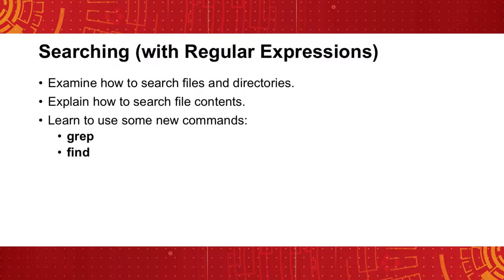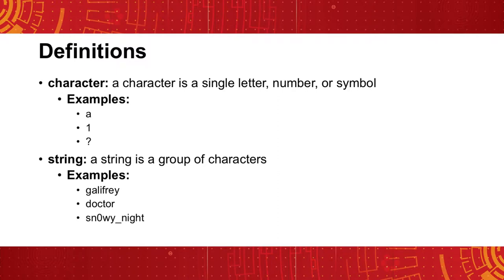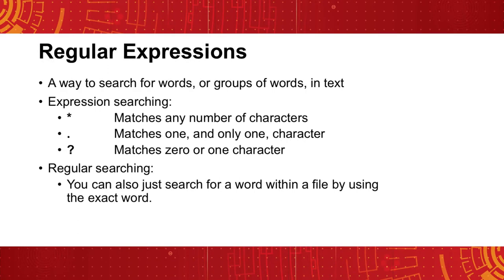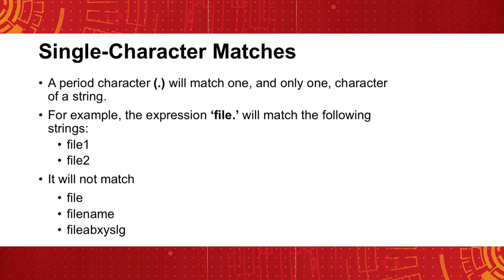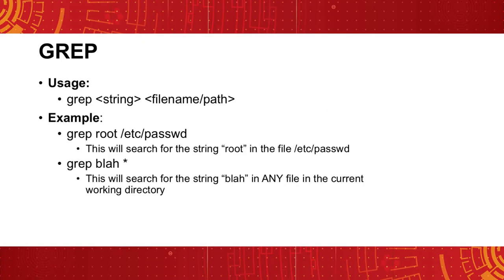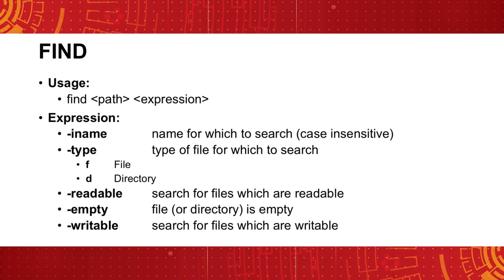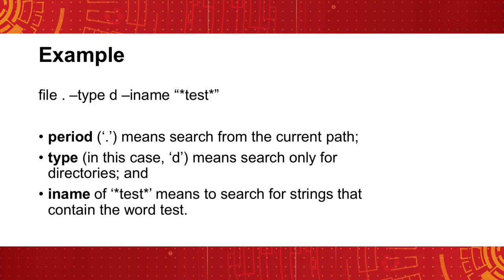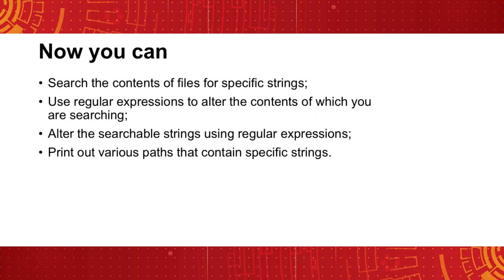How to know most search on youtube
Youtube pe sbse jyada search kis trah k vedio hote hai kaise jane